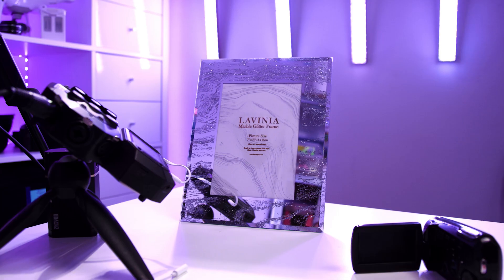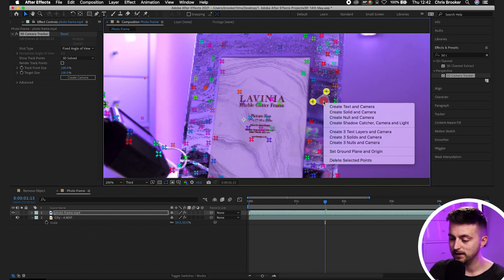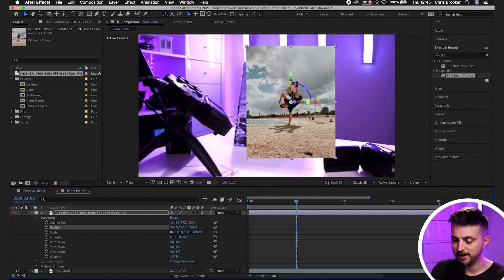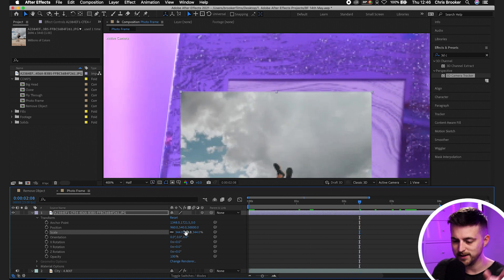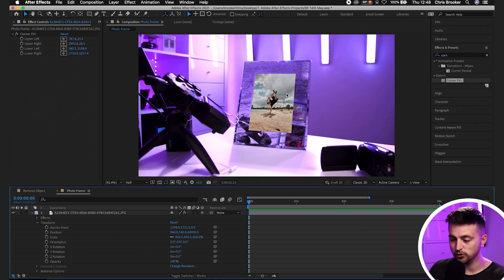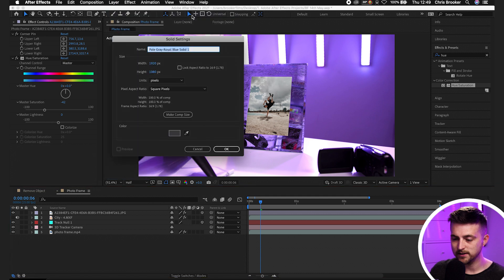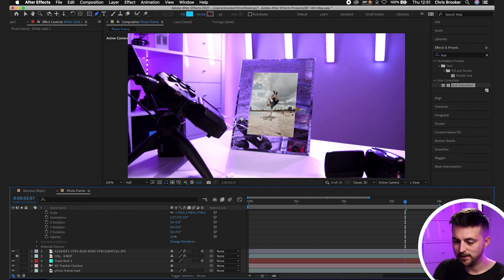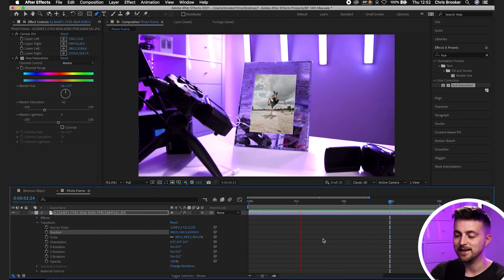Digitally Add Photos into a Photo Frame - After Effects Tutorial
In this video, you will learn how to track your footage and add a photo into a photo frame.